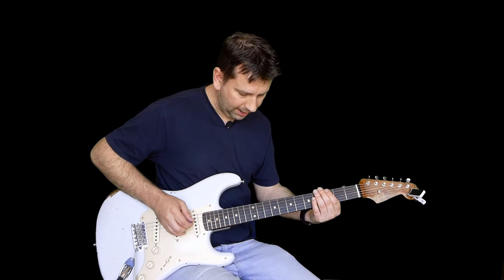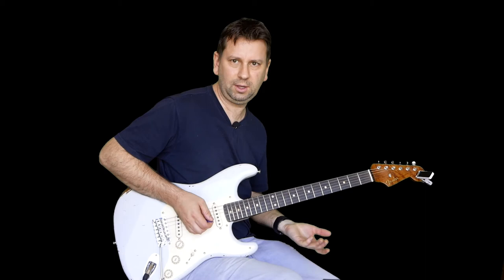The Easiest Way To Memorise The Guitar Notes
Learn this simple way to memorise all the guitar notes. This was the way I learned the notes within five days. You don't even need your guita!, it''s something you can do whilst your walking around!